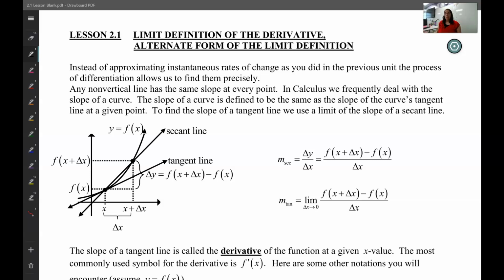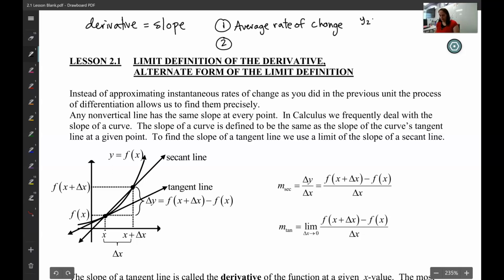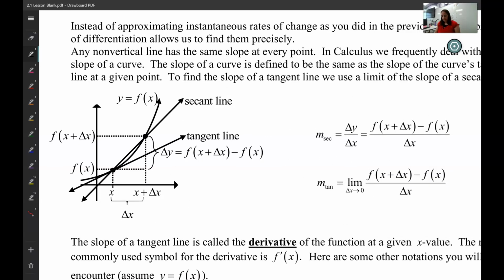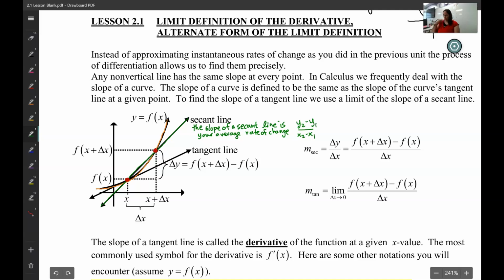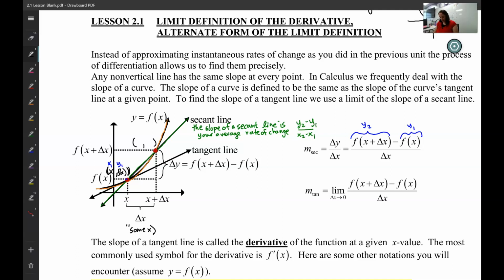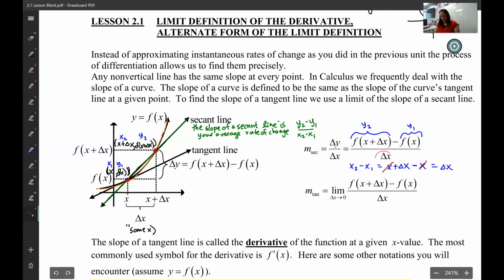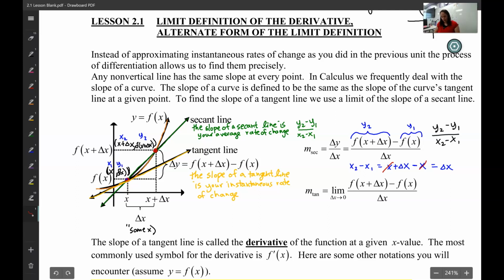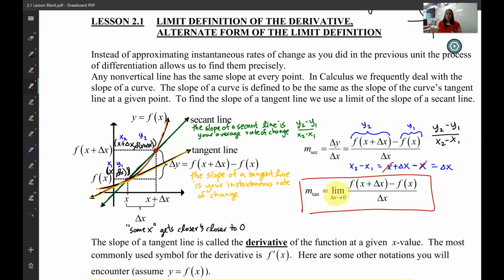APCalcAB 2.1 Lesson Pt 1